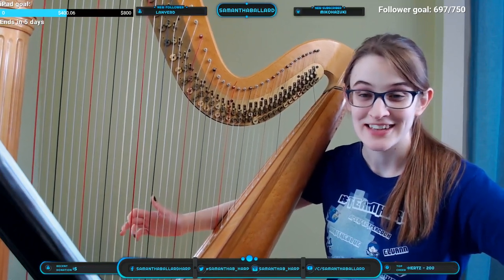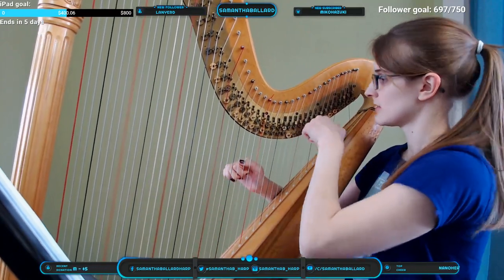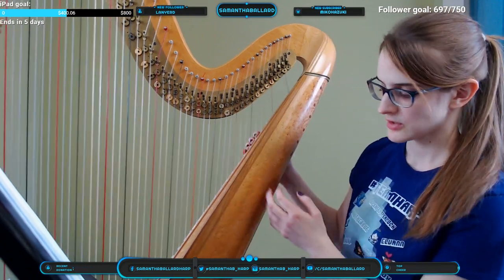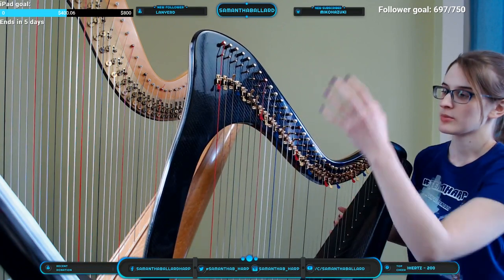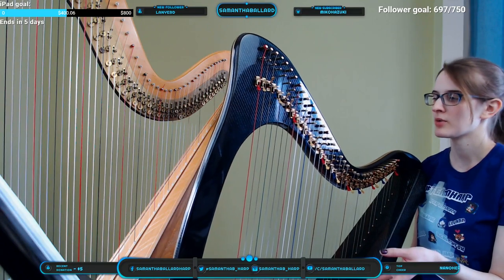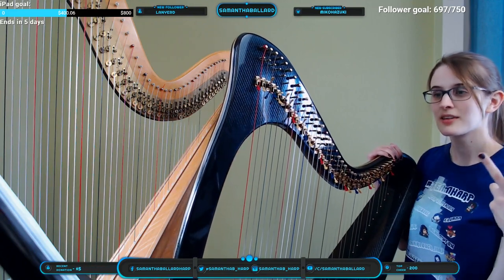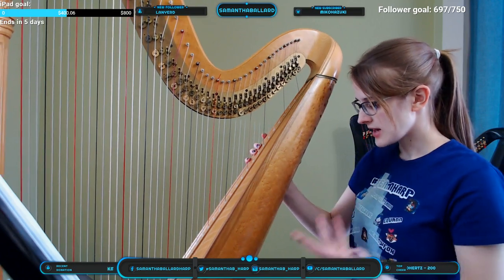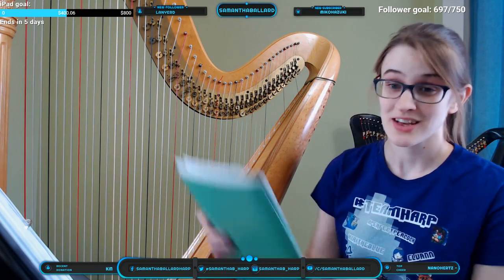How Harps Work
Stream highlight from February 23, 2019 where we stopped to talk about how pedals and levers work. Enjoy!